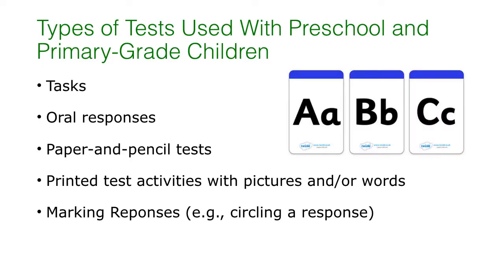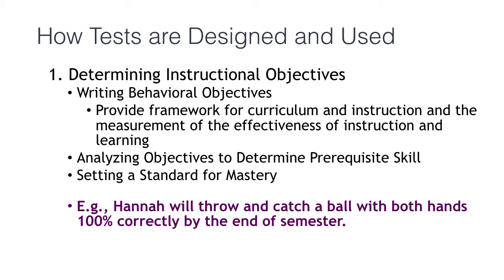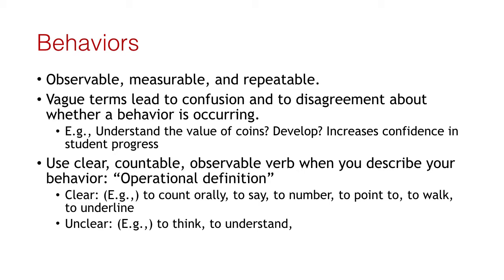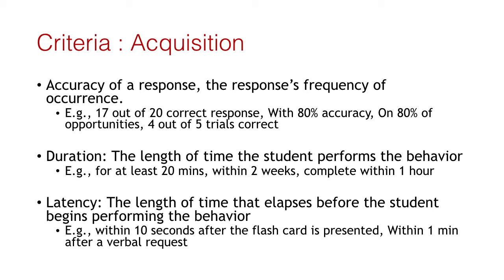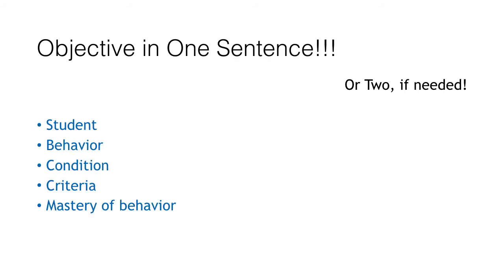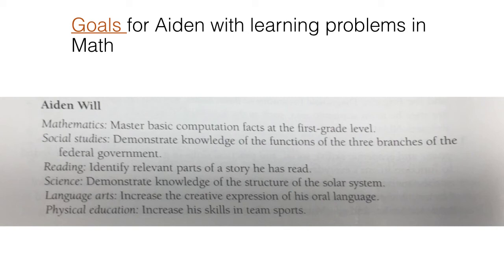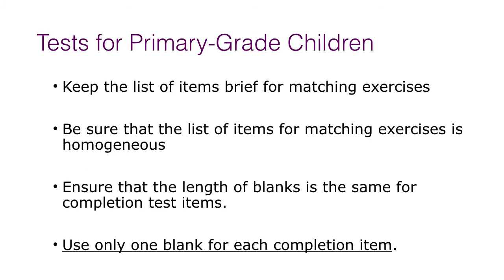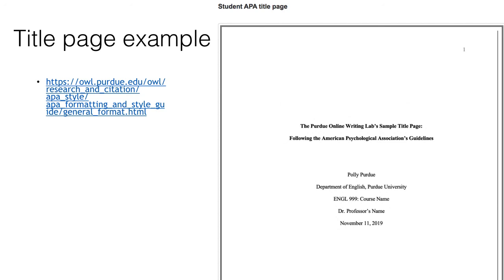SPED 506 week 8 teacher designed assessment 2020